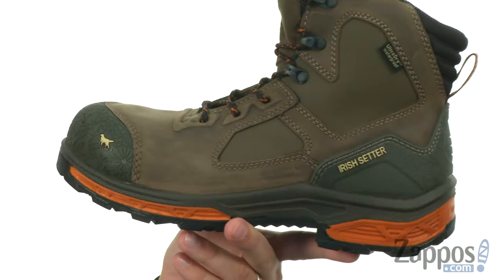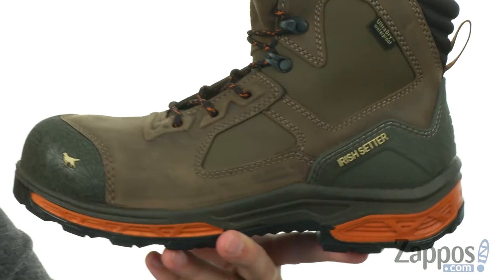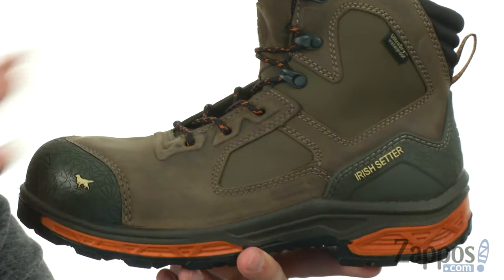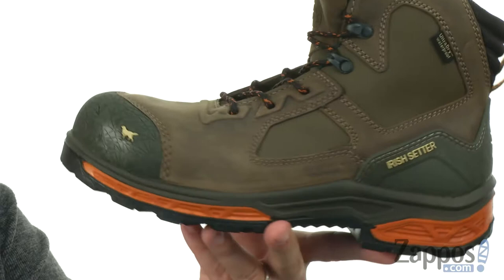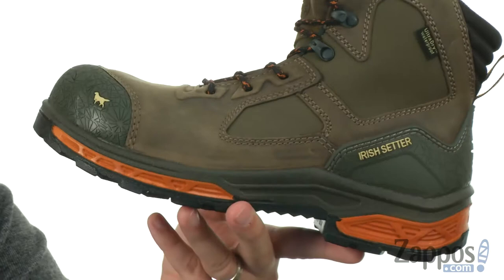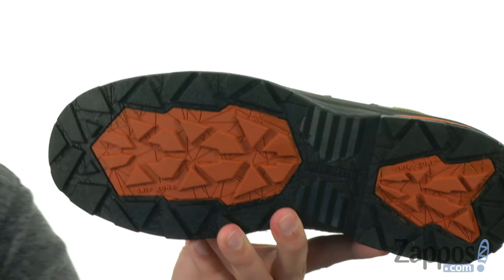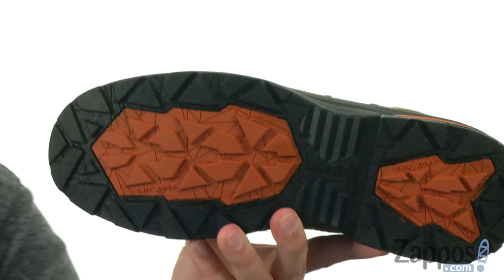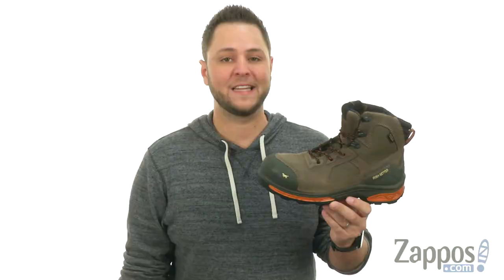Irish Setter Kasota 83640 SKU: 8879702